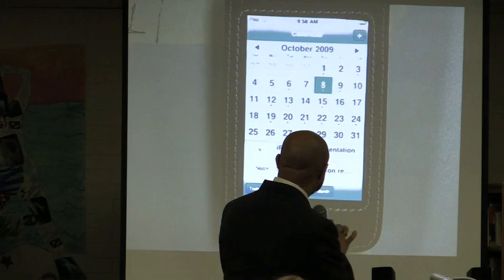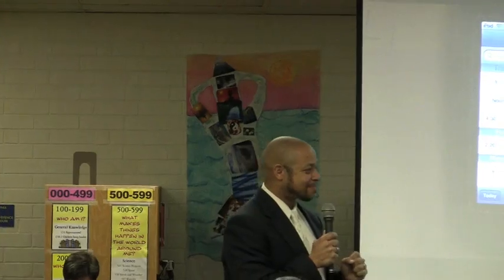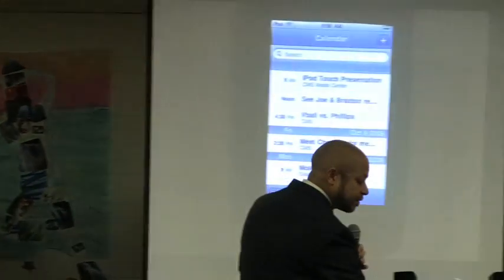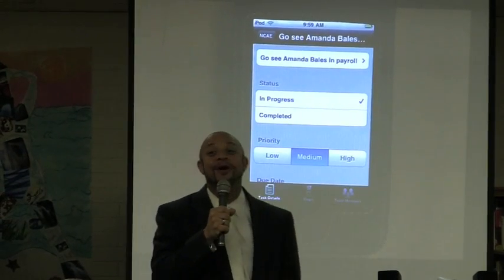iPod touch Demo with AVID